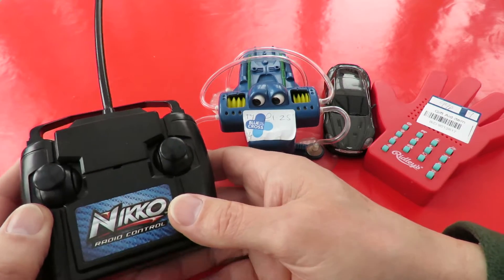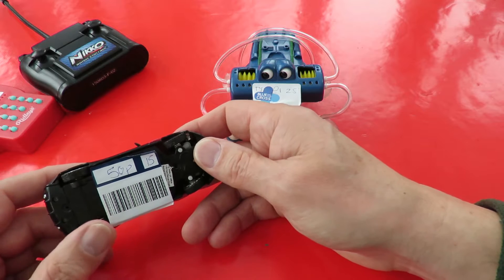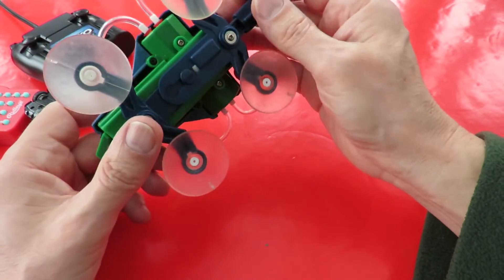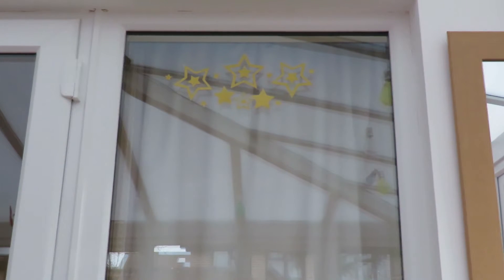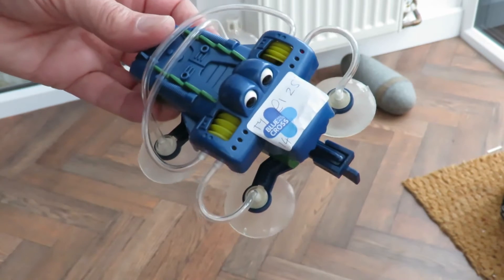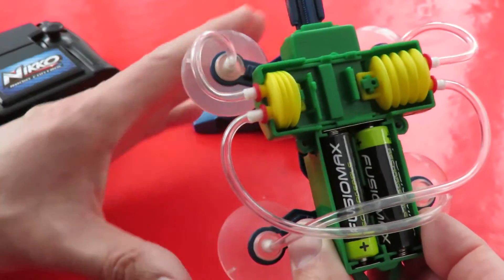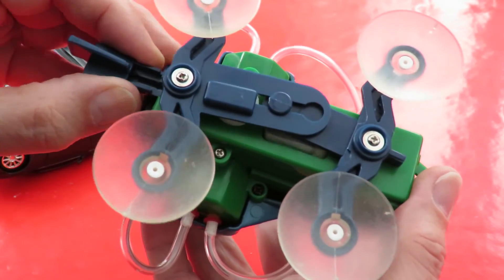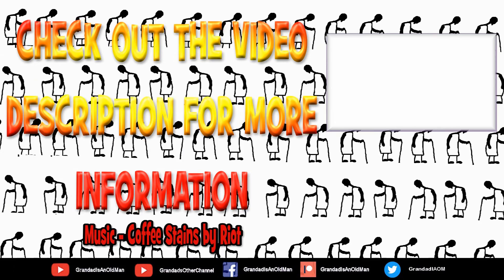CSGOG RC Transmitter, Sucker Wall Climber, RC car, Sound Effect Toy